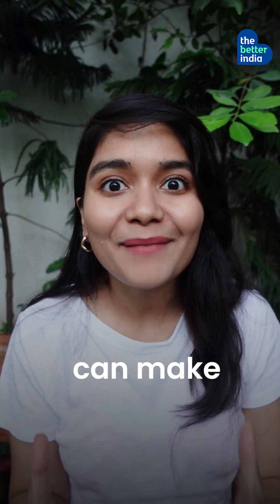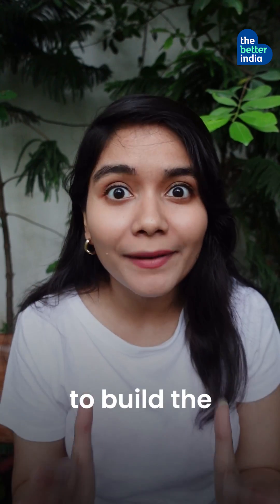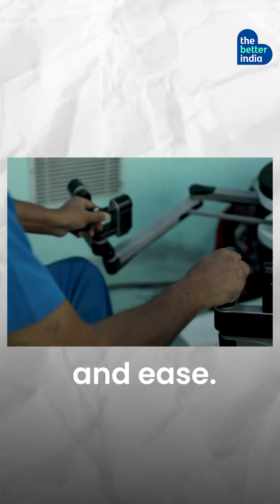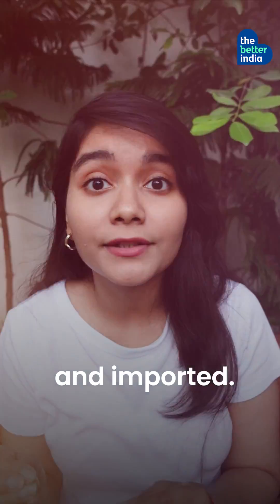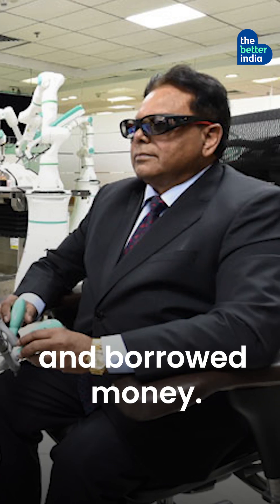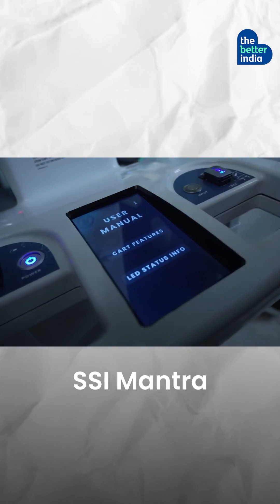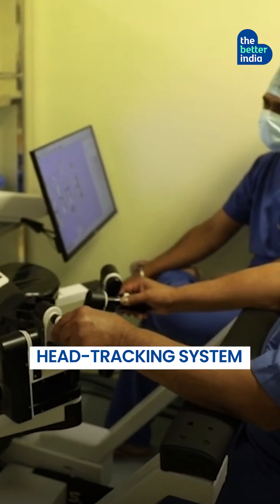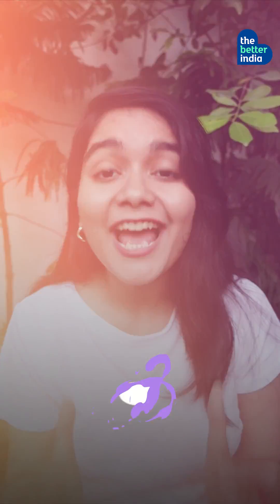This Doctor's Robots Can Make Surgeries Cheaper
These doctor's robots can make surgeries cheaper.

Seeing a patient struggle to afford a vital surgery, Dr Sudhir Srivastava left his practice and invested his own money to build the SSI Mantra surgical robot.

Surgical bots help doctors conduct surgeries with precision and ease.

Minimally invasive, 30% of these patients go home in a day.

But in India, these robotic systems are imported and expensive.

Few can afford the extra lakhs needed for robotic surgeries.

Dr Sudhir realised that India needed a cheaper system.

He sold his car and borrowed money.

Investing all his life savings in a team of 10 engineers, he built a Made-In-India surgical bot!

ISO-certified, SSI Mantra enhances magnification and converts images into 3d models, eliminating guesswork.

Its head-tracking system also ensures the surgery stops if the surgeon looks away.

Safer, faster, simpler - the robot has already assisted in over 500 surgeries in India.

Dr Sudhir's next aim?

Modifying a truck to accommodate SSI Mantra - so that it could reach the remotest corners of India!